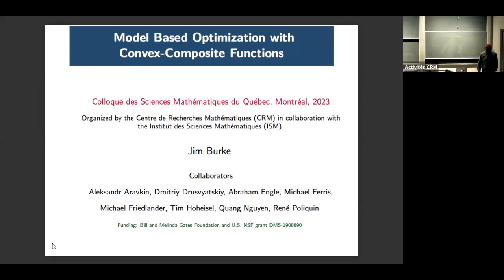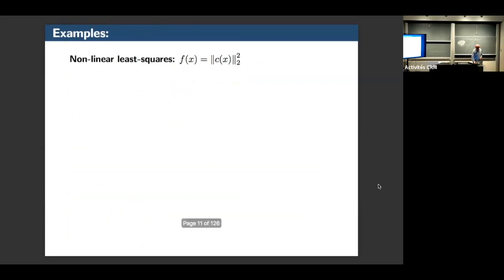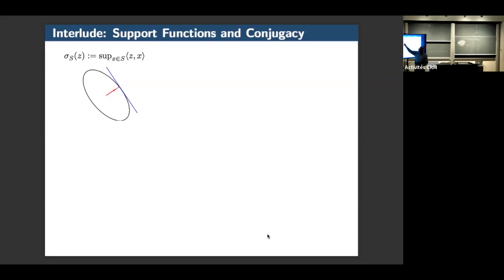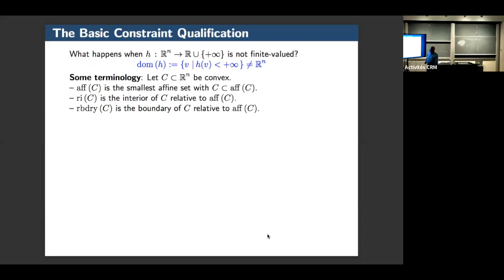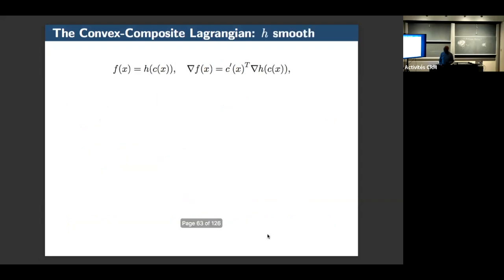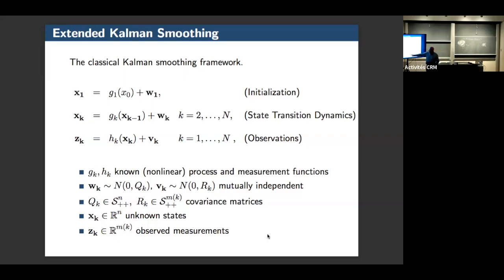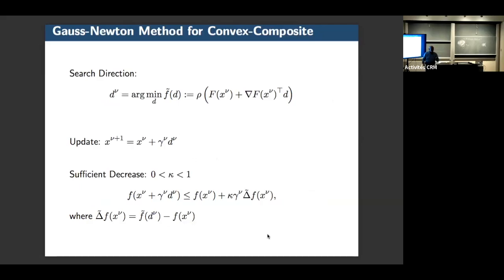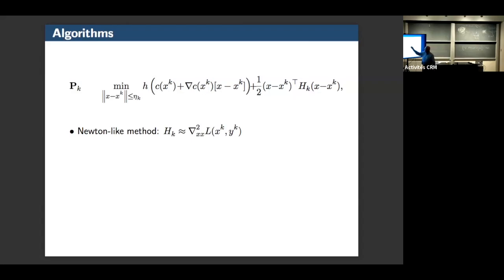Jim V. Burke: Model based optimization with convex-composite optimization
(10 novembre 2023/November 10, 2023) Colloque des sciences mathématiques du Québec/CSMQ.

Abstract:  Optimization problems have an enormous variety and complexity and solving them requires techniques for exploiting their underlying mathematical structure. The modeler needs to balance model complexity with computational tractability as well as viable techniques for post optimal analysis and stability measures.

In this talk we describe the convex-composite modeling framework which covers a broad range of optimization problems including nonlinear programming, feasibility, minimax optimization, sparcity optimization, feature selection, Kalman smoothing, parameter selection, and nonlinear maximum likelihood to name a few. The goal is to identify and exploit the underlying convexity that a given problem may possess since convexity allows one to tap into the very rich theoretical foundation as well as the wide range of highly efficient numerical methods available for convex problems. The systematic study of convex-composite problems began in the 1970s concurrent with the emergence of modern nonsmooth variational analysis. The synergy between these ideas was natural since convex-composite functions are neither convex nor smooth. The recent resurgence in interest for this problem class is due to emerging methods for approximation, regularization and smoothing as well as the relevance to a number of problems in global health, environmental modeling, image segmentation, dynamical systems, signal processing, machine learning, and AI. In this talk we review the convex-composite problem structure and variational properties. We then discuss algorithm design and if time permits, we discuss applications to filtering methods for signal processing